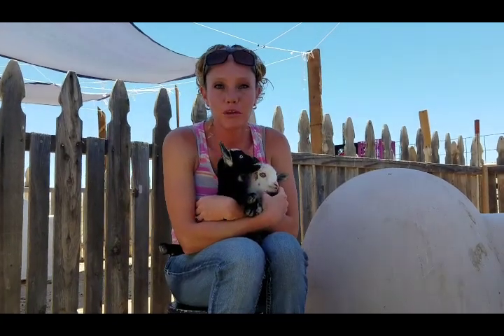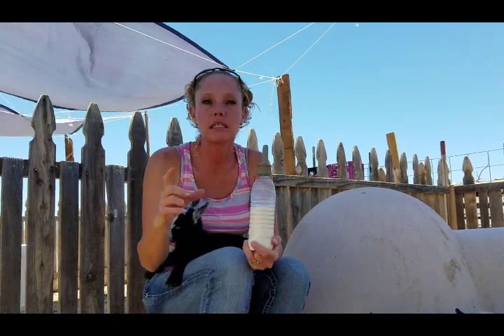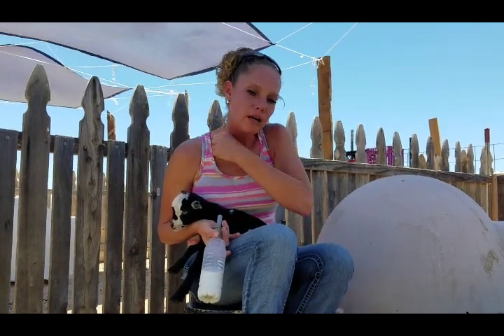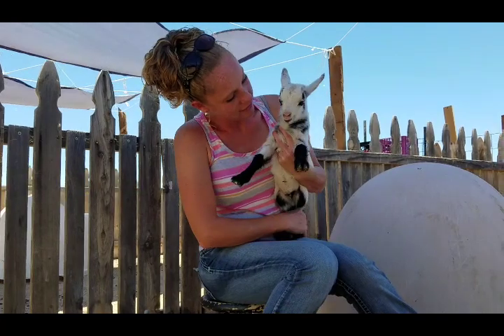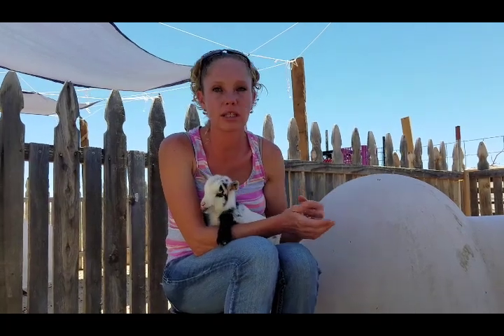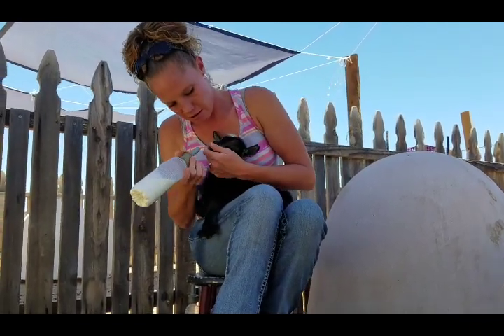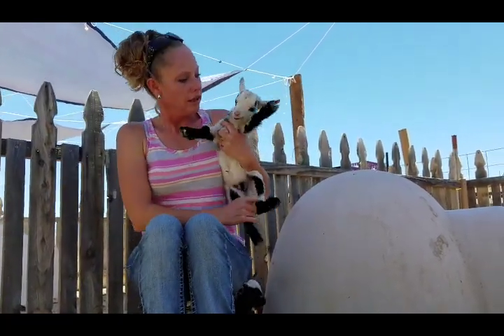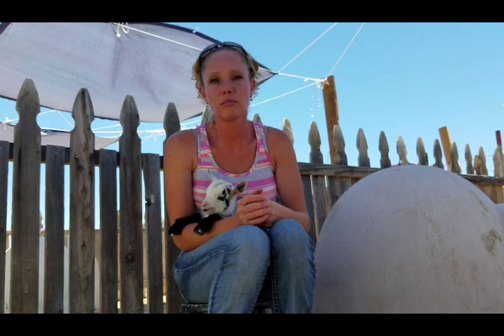How To Feed A Baby Goat A Bottle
↓↓↓↓↓↓ CLICK “SHOW MORE” FOR RESOURCES ↓↓↓↓↓↓↓↓

Patrons gain extra footage a couple time a week!